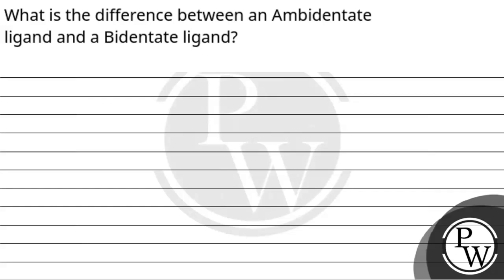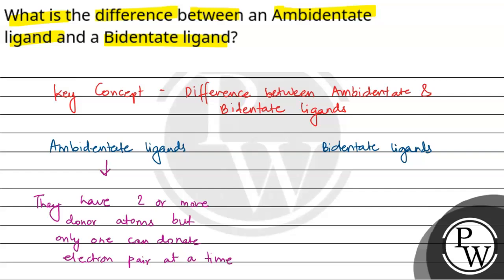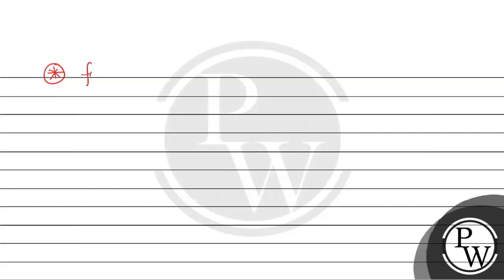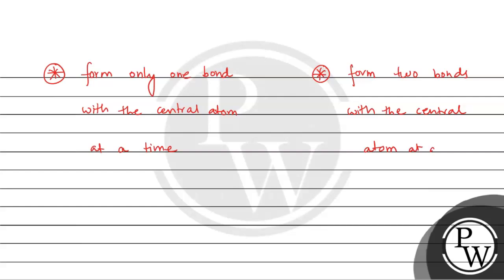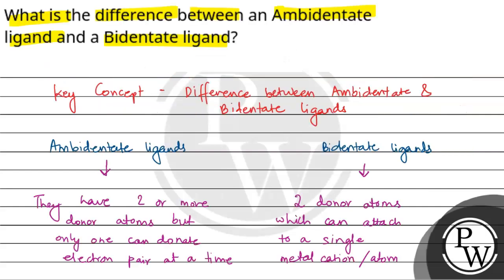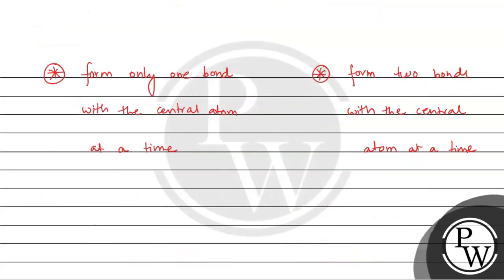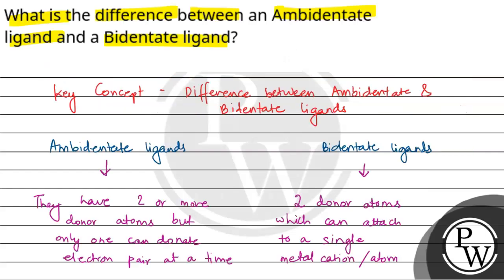What is the difference between an Ambidentate ligand and a Bidentate ligand?....